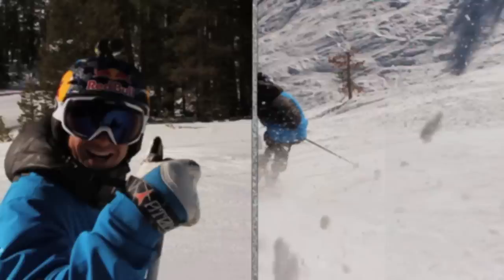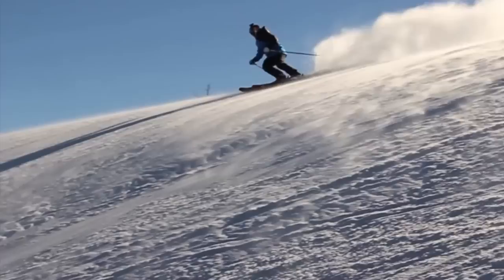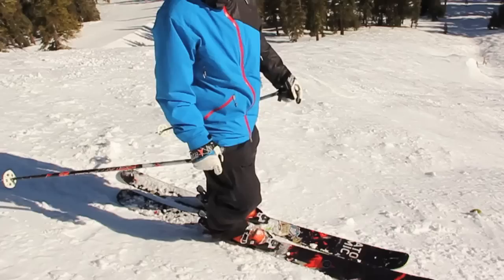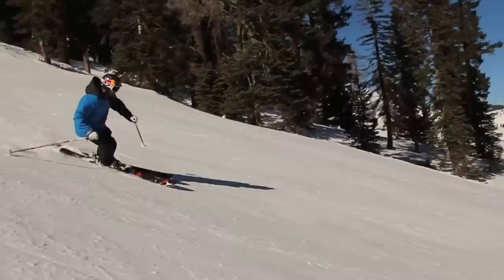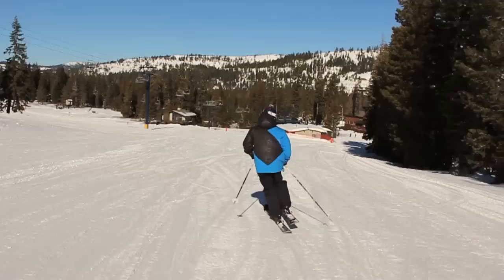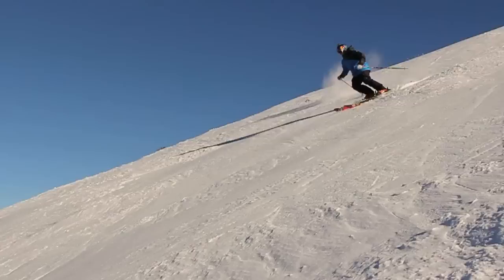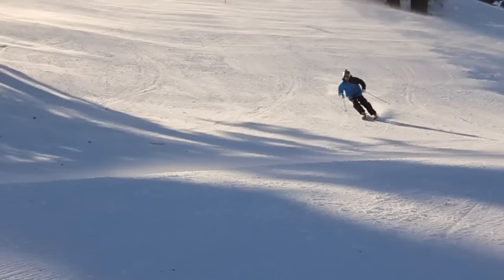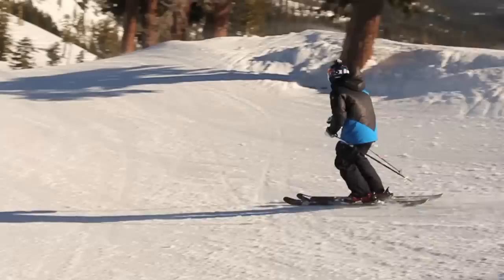World Champion Ski Tips with Daron Rahlves - Balance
Bank of the West has partnered with Daron Rahlves to bring you a series of ski tips from the Olympian and World Cup Champion. This tip is all about balance.